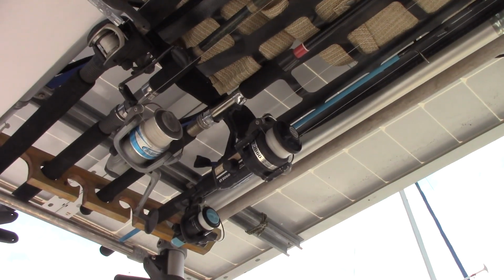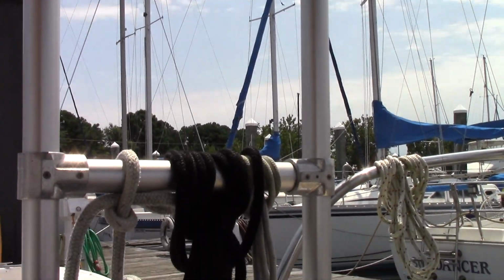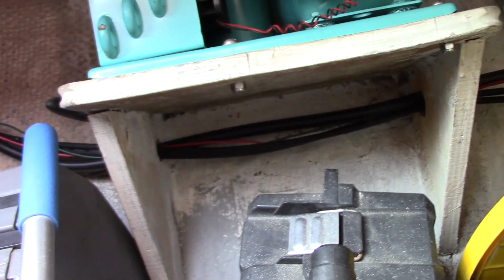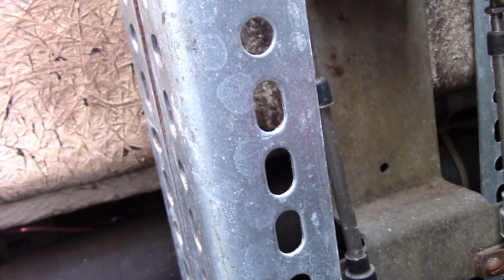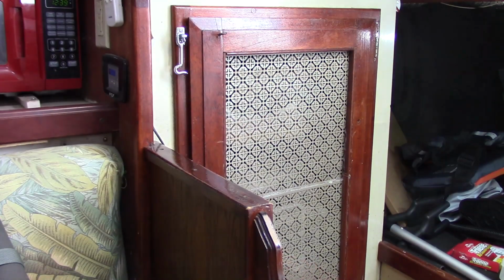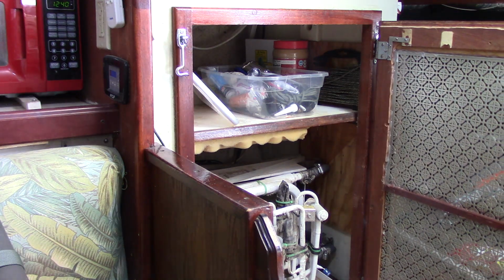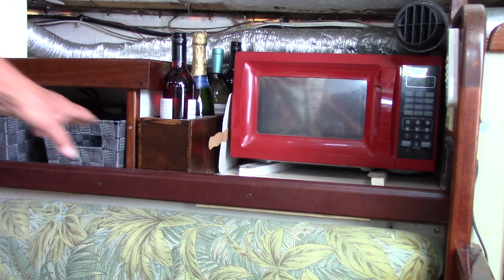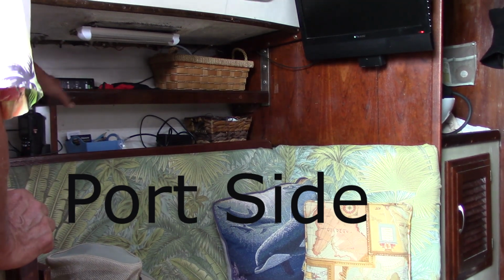finding more space on boat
how i found and used space on my boat
If you find these videos helpful, entertaining, or fun please help keep the journey afloat.Please become a Patreon, sort of like tipping your bartender, waitress or becoming a Patreon of the artsPatreon then click Become a PatreonOnetime tip